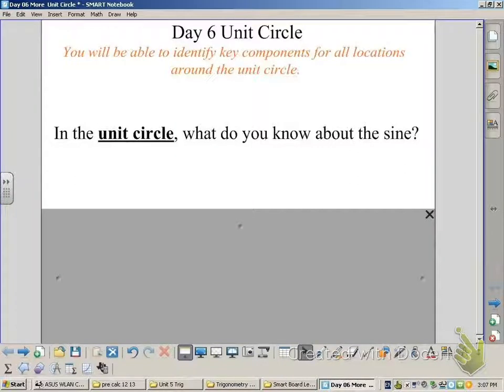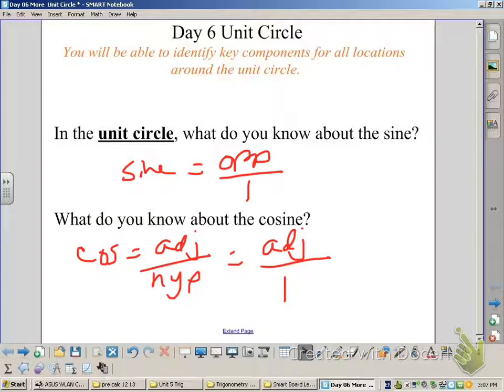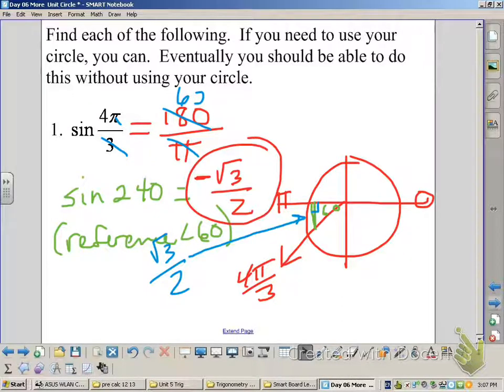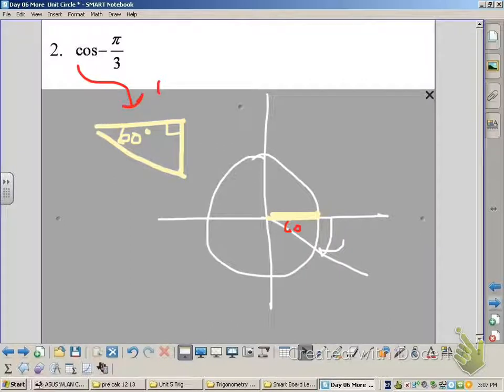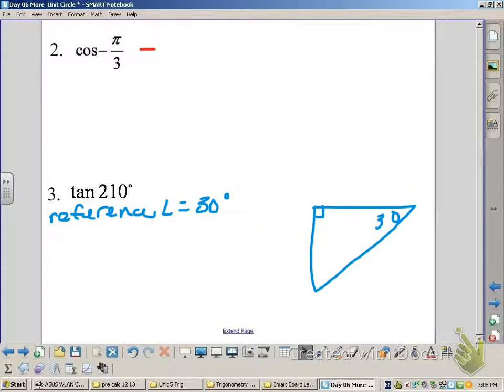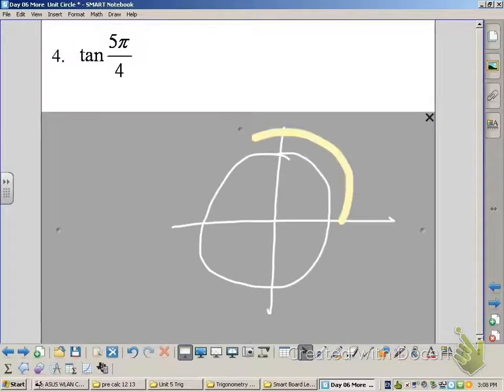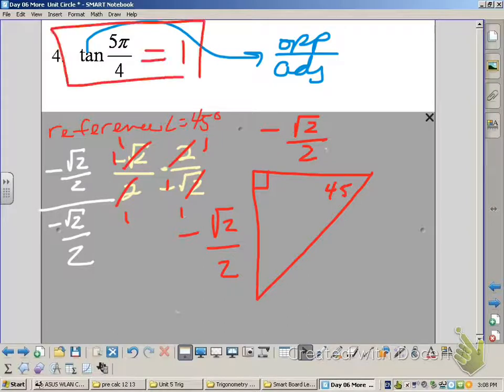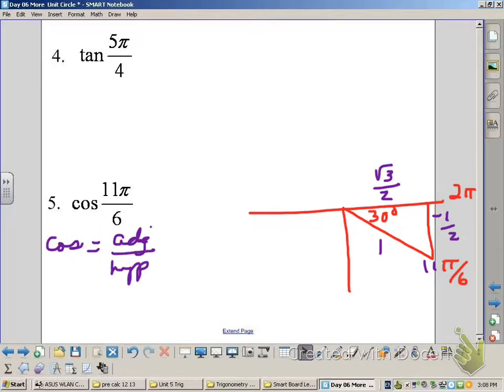unit circle trig Day 6 Precalculus